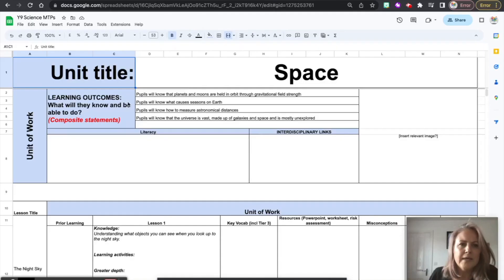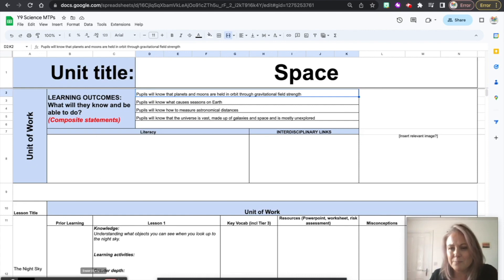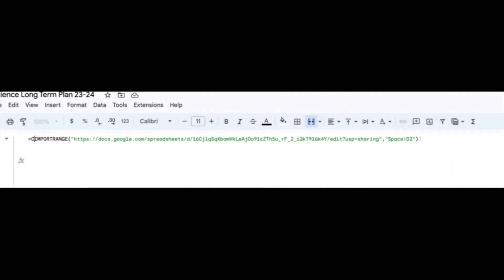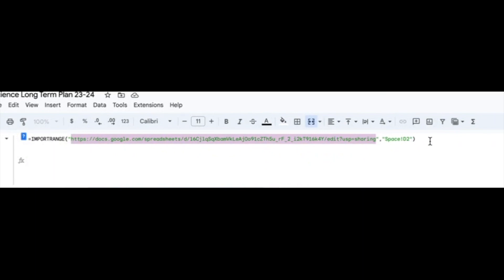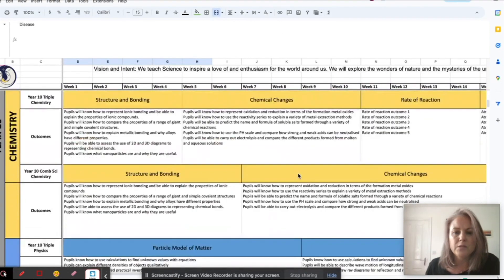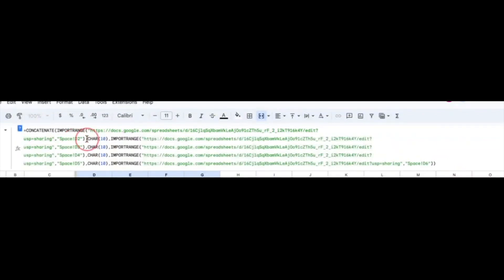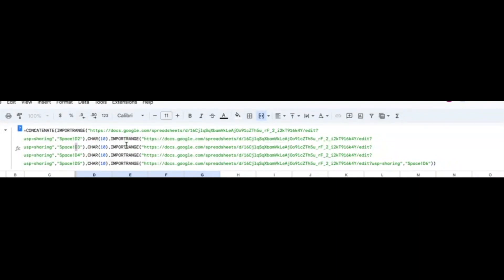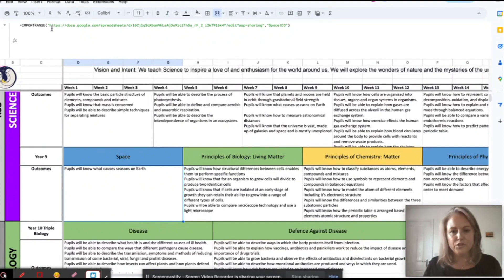Linking google sheets data- so they automatically update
Do you have data in one google sheet that you need in another. here is how to link them up- so that if you change the original source it will automatically change in the new location.
Great for keeping things up to dat, aligned and in sync.